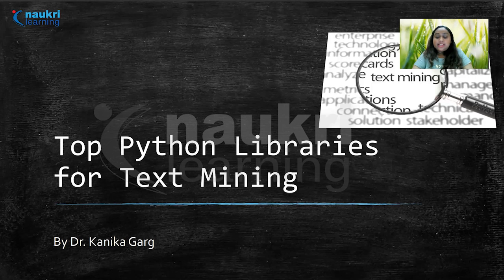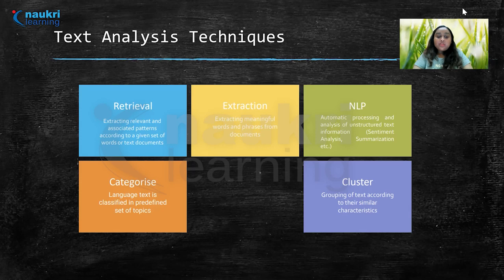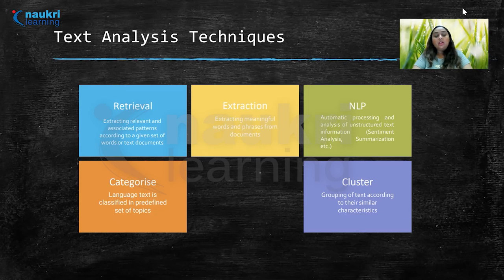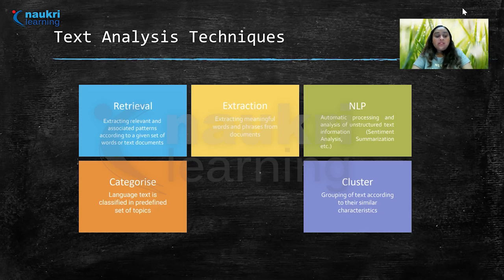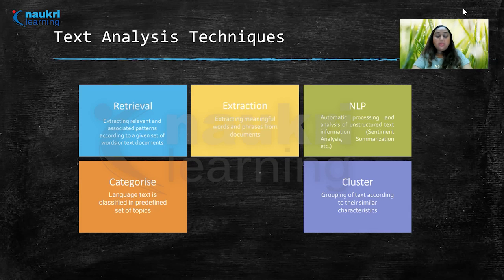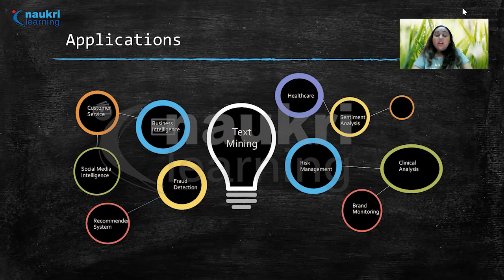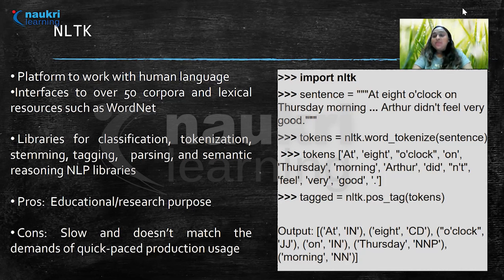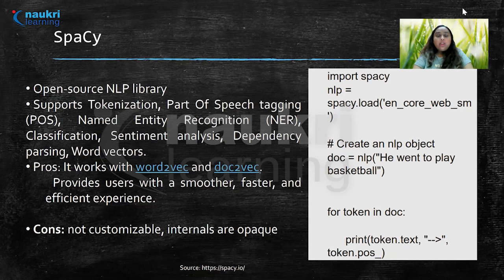Top Python Libraries for Text Mining | Naukri Learning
80% of the world's data is in the unstructured form & hence text mining is quite important for organizations today. Take for instance, lot of textual data from social media posts, messaging platforms, emails etc.

Text mining comes into the picture to transform this unstructured data into the structured format to identify meaningful patterns & insights.

In this video, you will get to learn about top Python libraries used for Text mining.

00:00 Introduction
01:03 What is Text Mining?
02:05 Text analysis techniques
07:09 Industry applications
08:00 Python Libraries for text mining
08:11 NLTK
10:01 SpaCy
11:23 TextBlob
13:05 Gensim
14:25 CoreNLP
16:39 Scikit Learn
18:24 PyNLPI
19:45 Pattern
21:13 Polyglot
22:28 Course recommendations for NLP & Text mining

Links to the course recommendations -
Applied Text Mining in Python

About Naukri Learning
Naukri Learning helps you discover, search & compare online courses to choose the best of the lot for your professional growth. We are constantly working to bring you a carefully curated list of courses and certifications from leading course providers & universities, so you can fulfil your career ambitions through continuous upskilling.